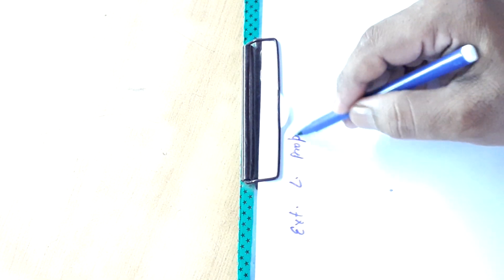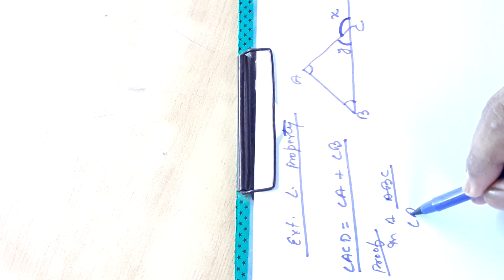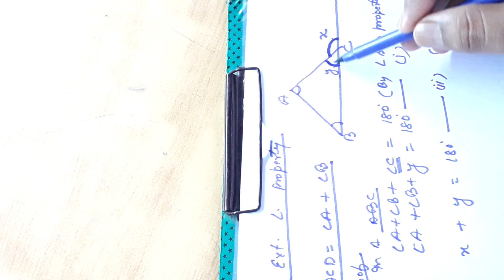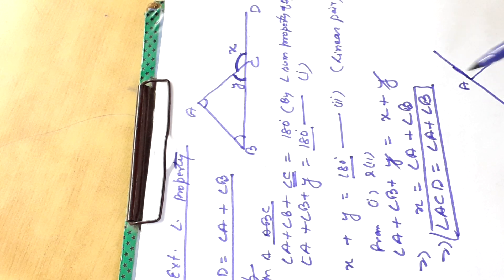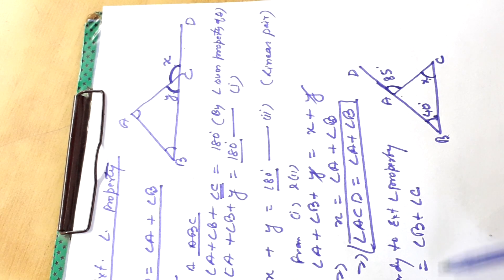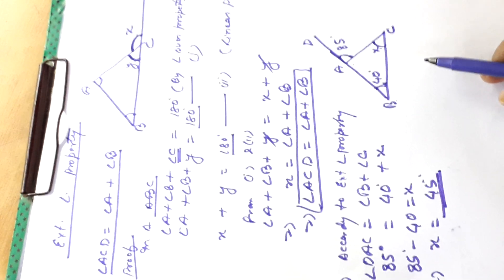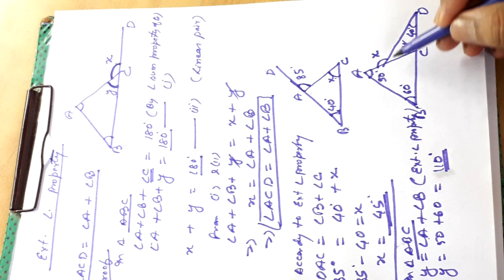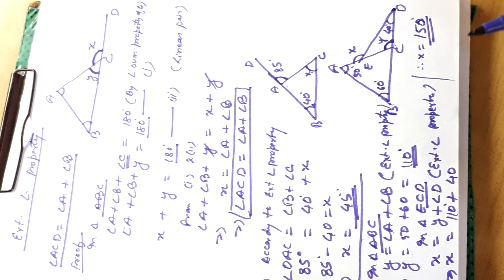Exterior angle property of triangle